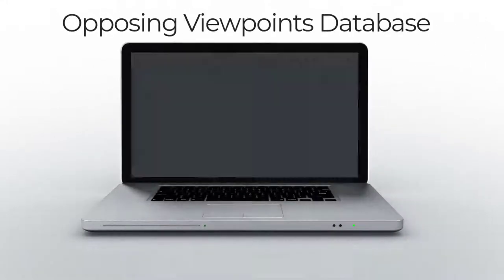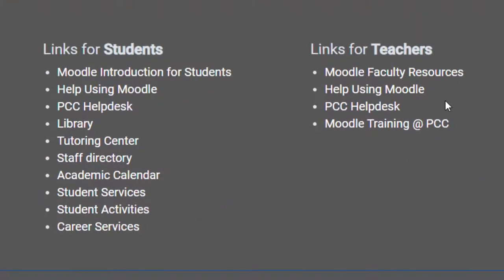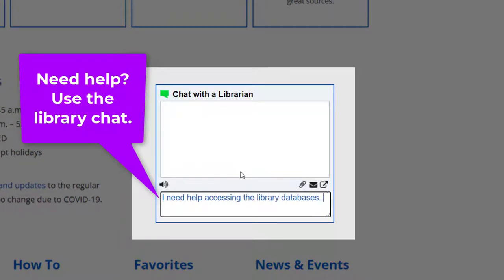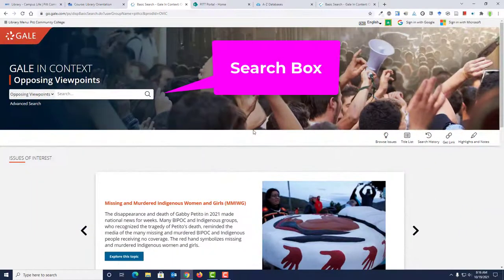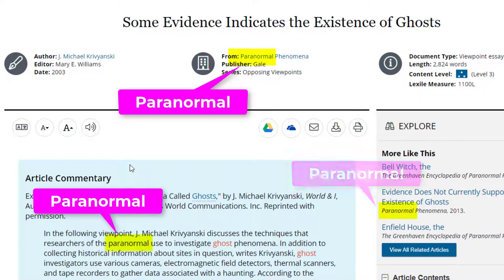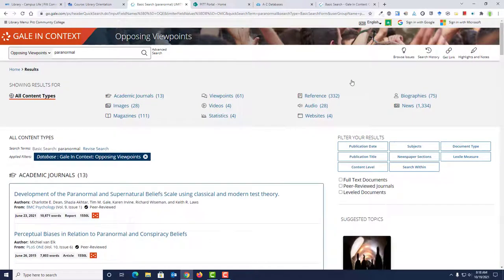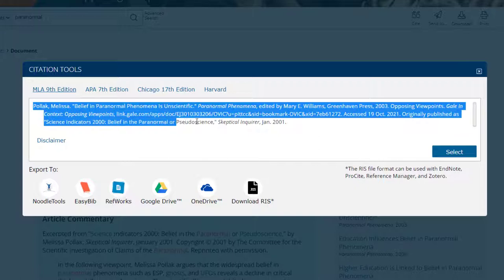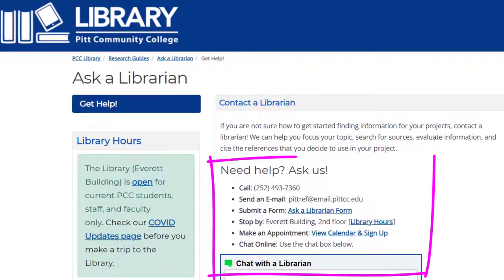How to Find and Use the Opposing Viewpoints Database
In this tutorial from Pitt Community College Library, you will learn how to find and use the Opposing Viewpoints database to search for sources for your argumentative assignment.